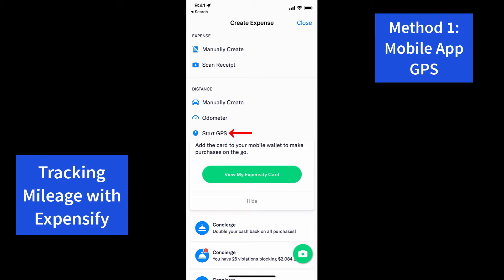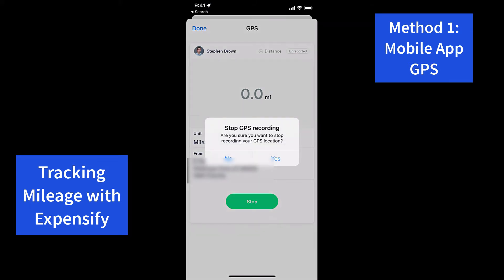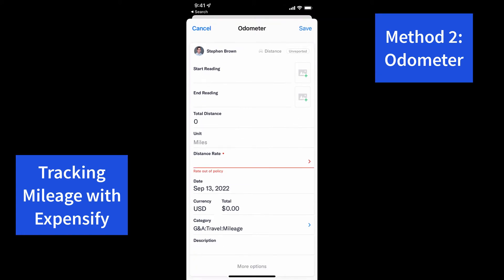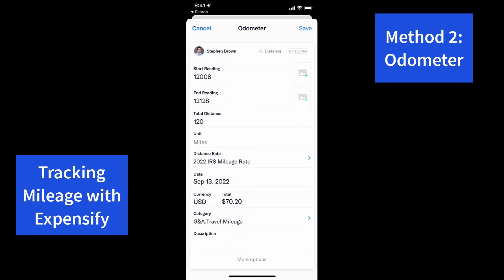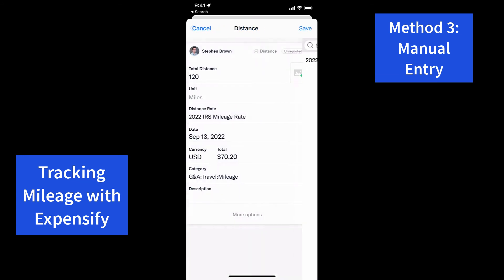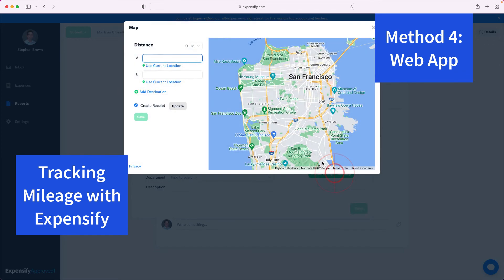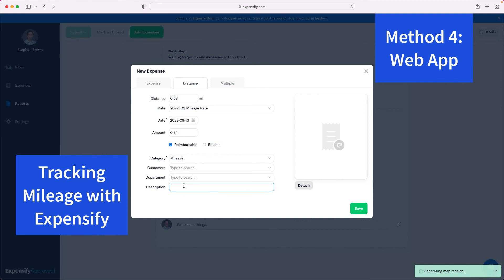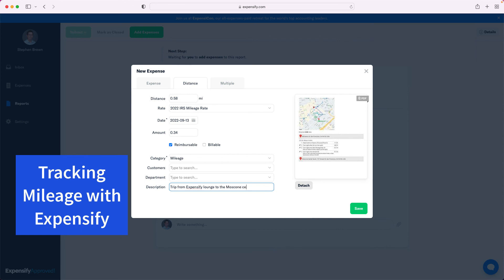Expensify Mileage Tracking | 4 Methods Demonstrated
This tutorial shows 4 methods to keep track of your business mileage in Expensify. This is an awesome app that will help you track your expenses for your small business accounting. Track your business miles & expenses for taxes and deductions.

🔥 Are you struggling with your ECOMMERCE ACCOUNTING? Let us help. It's our specialty!

🧑‍💻 EMPLOYMENT OPPORTUNITIES:

We are always looking for awesome CPAs, accountants, and bookkeepers to join our team. If you're interested in working for LedgerGurus, check out our careers page: